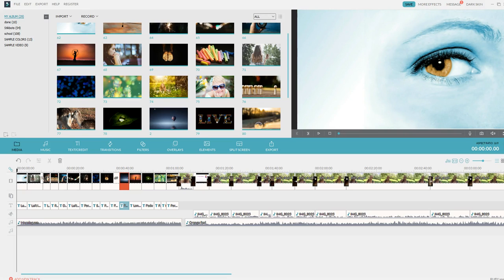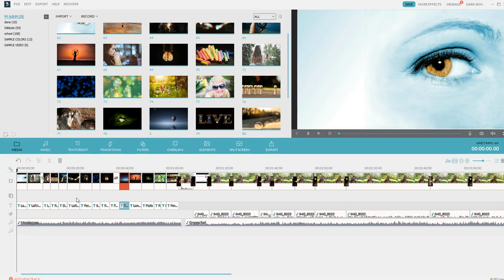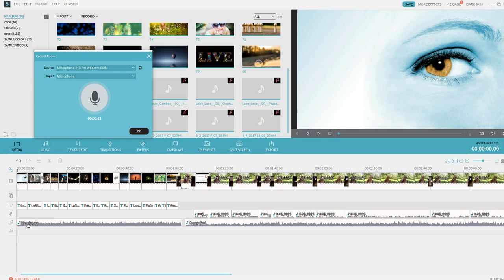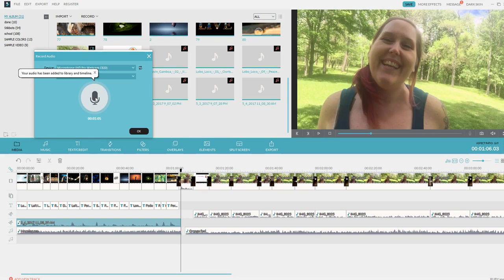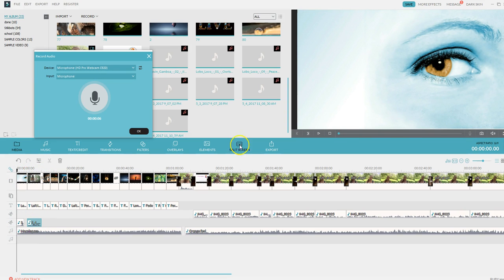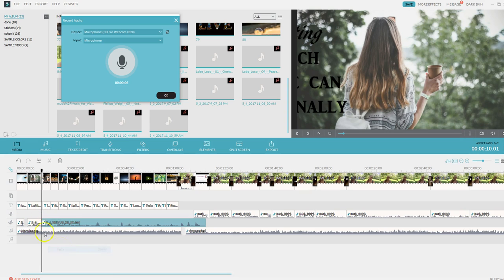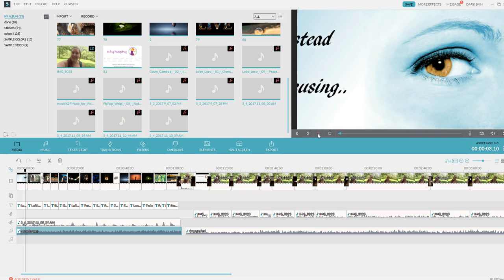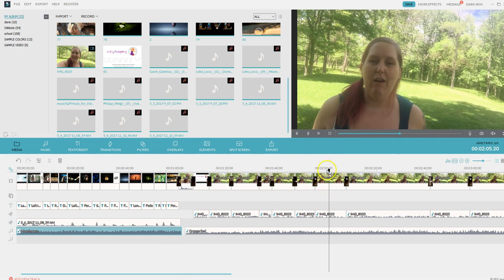How to Do a Voice Over in Filmora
YOU NEED A MIC!! 🎤🎤